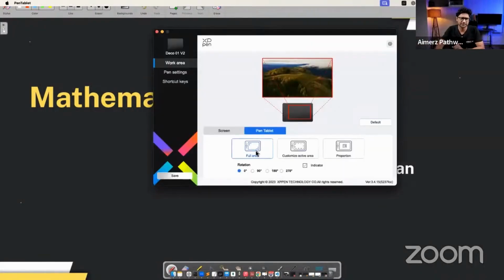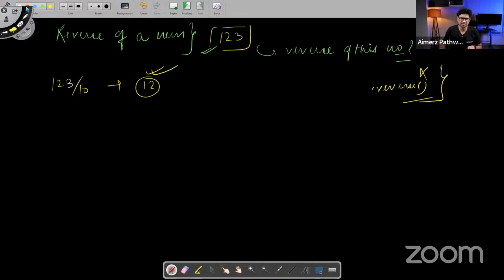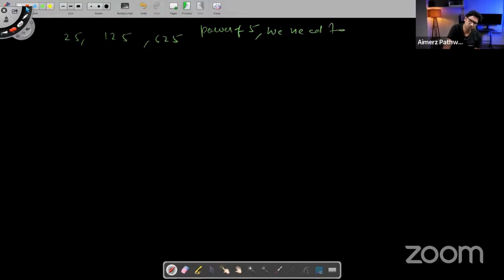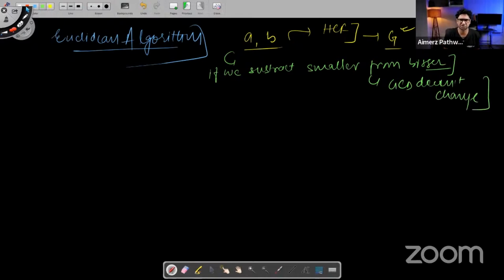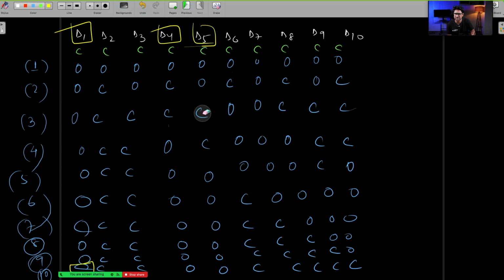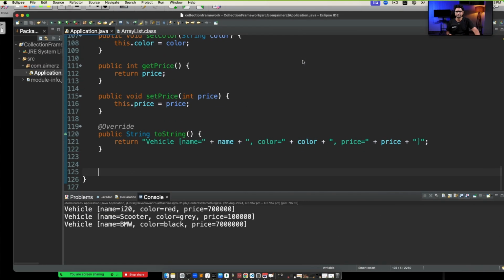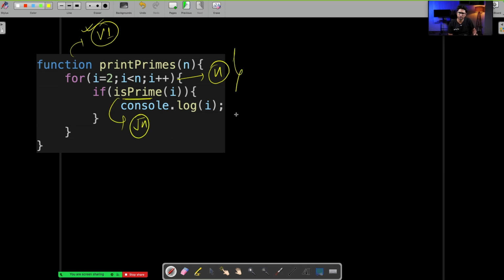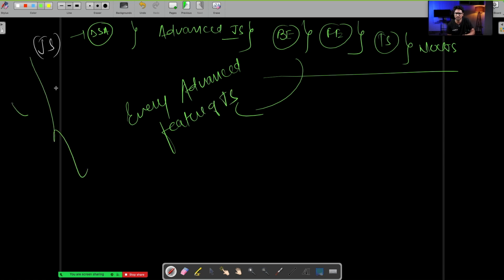Foundational Maths Problems | DSA in JavaScript | Vishwa Mohan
In this session, we'll tackle basic math problems that are important for understanding Data Structures and Algorithms. Using JavaScript, helping you build a strong foundation for solving more complex problems later on.

Whether you're getting ready for coding interviews or just want to improve your problem-solving skills, this session is a great place to start!